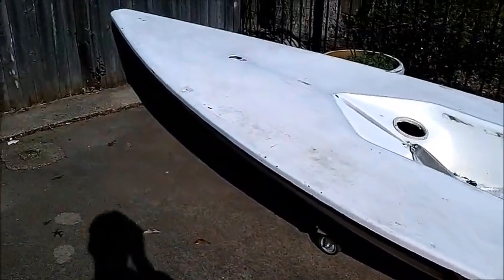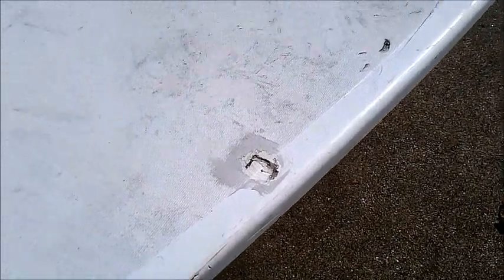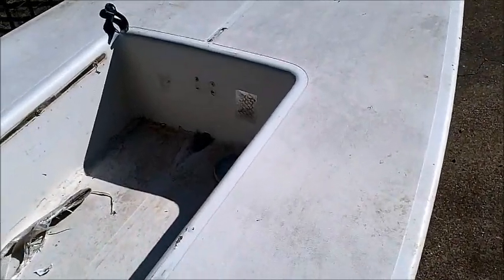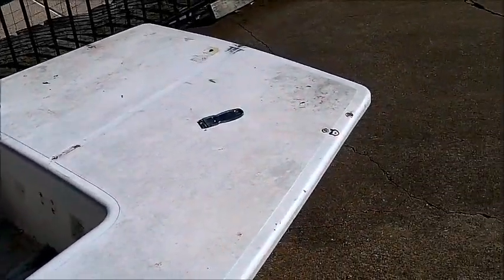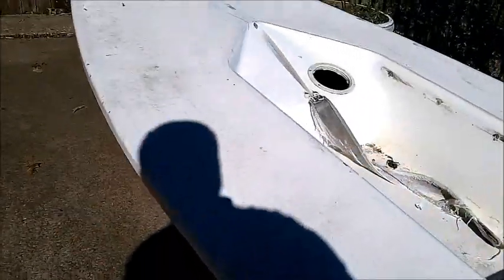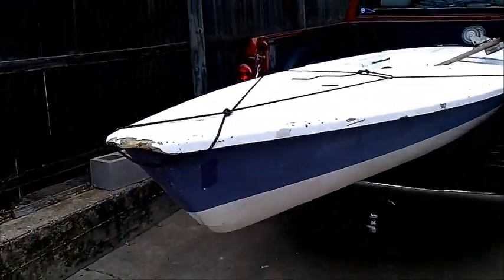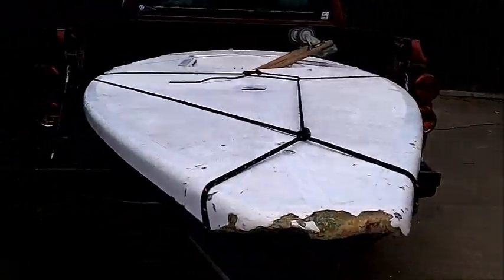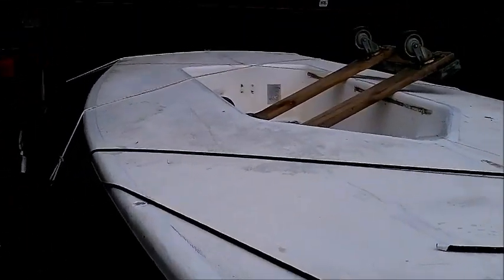Laser Sailboat Restoration pt 1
I found this boat for free on Craig's List.  It is a project that I'm woking on with my kids, so they can experience the fun of Laser sailing.  They currently have a boat that will be shown in future episodes that is totally delaminated.